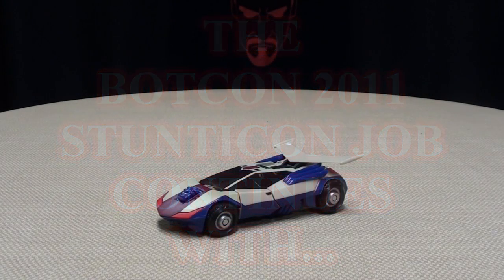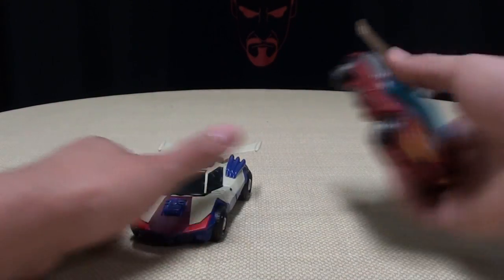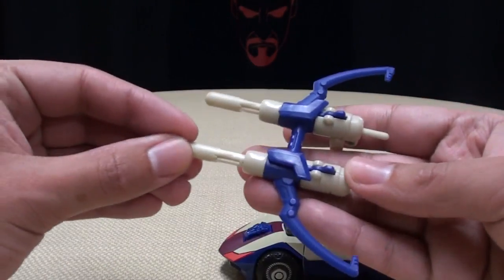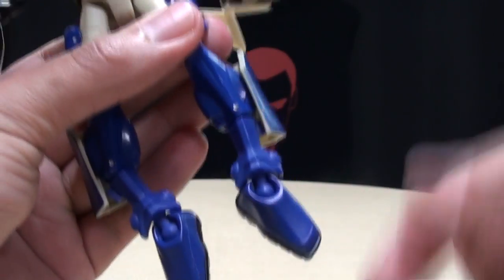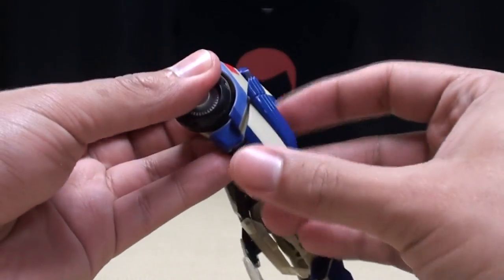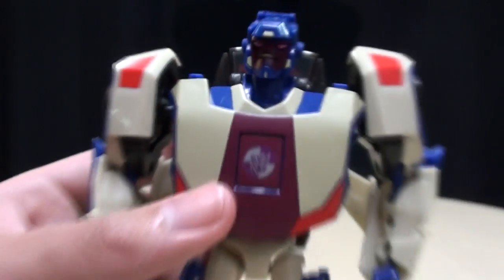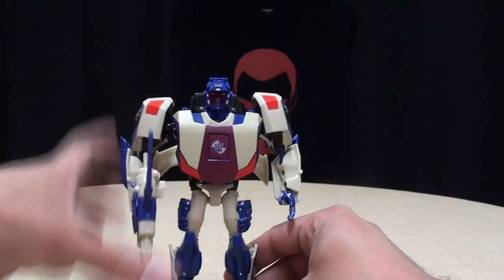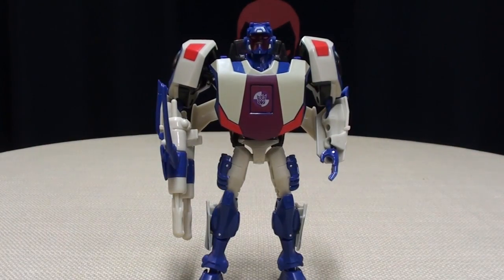Botcon 2011 Stunticon Job BREAKDOWN: EmGo's Transformers Reviews N' Stuff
Hope this Stunticon doesn't breakdiwn on me..